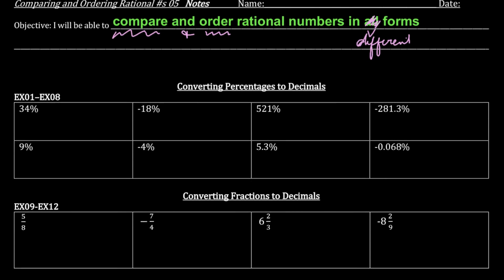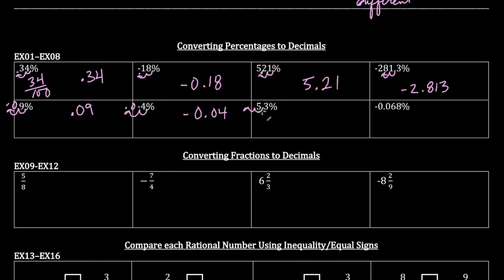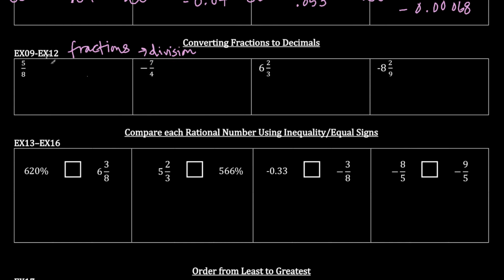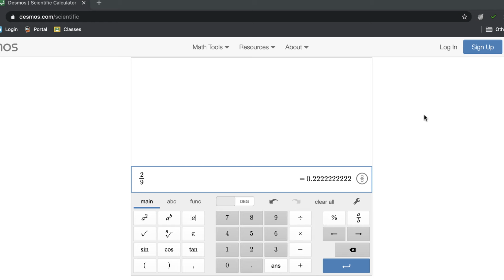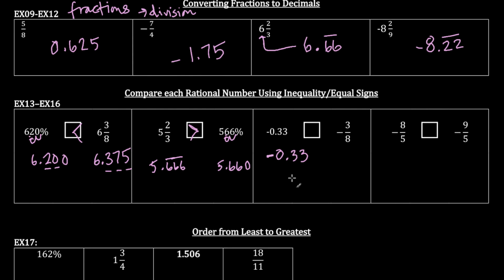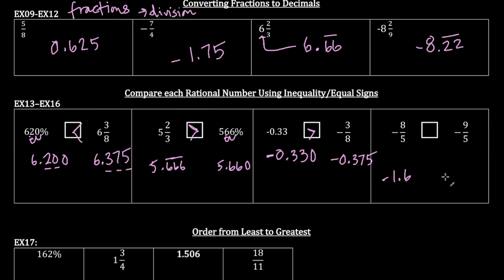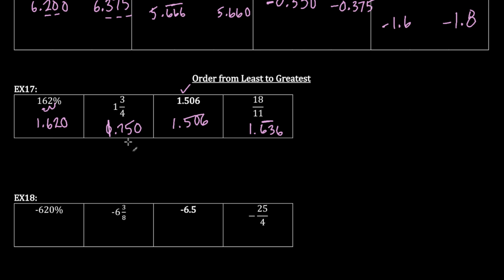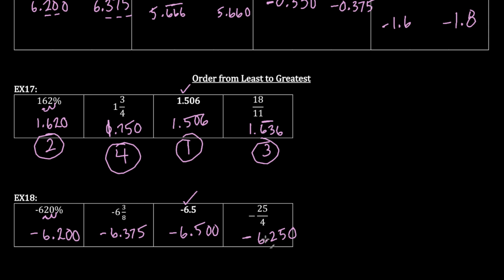37 Comparing and Ordering s 06